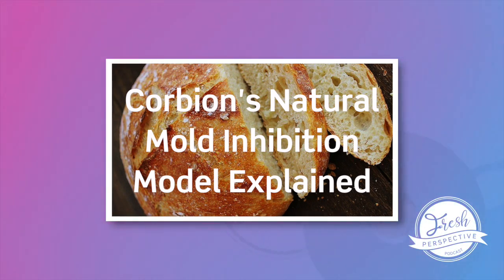The Science of Staying Fresh: Expert Tips to Use the Corbion Natural Mold Inhibition Model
Learn about the science of staying fresh and how to use the Corbion Natural Mold Inhibition Model.

Join Jennifer Kulzer, Director of Global Digital Experience, and guests Frank Segers, Scientist Food Microbiology and Preservation at Corbion, and Al King, Manager Technical Service at Corbion, as they put Corbion's Natural Mold Inhibition Model under the microscope. Learn about the Natural Mold Inhibition Model tool's development, application, and accuracy in this NEW! episode of A Fresh Perspective Podcast.